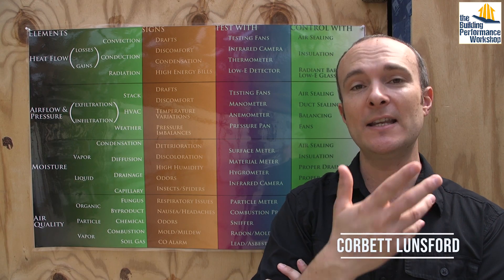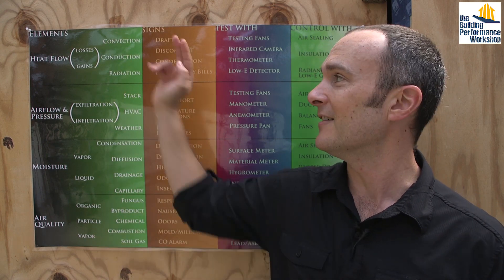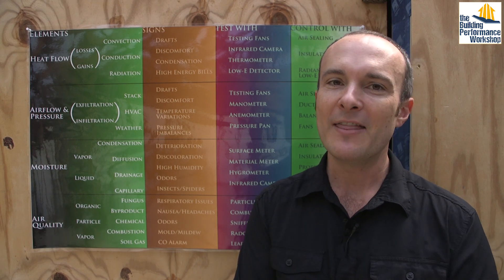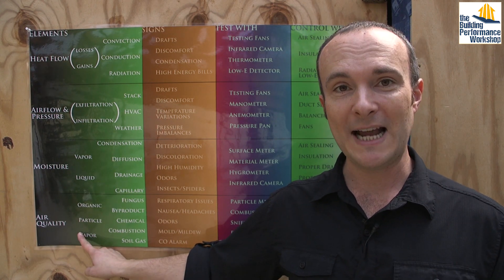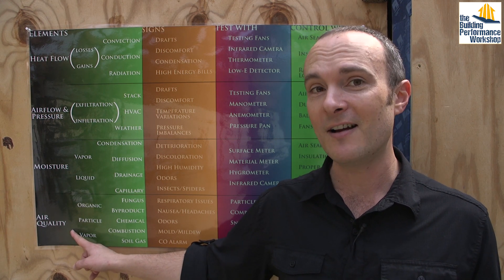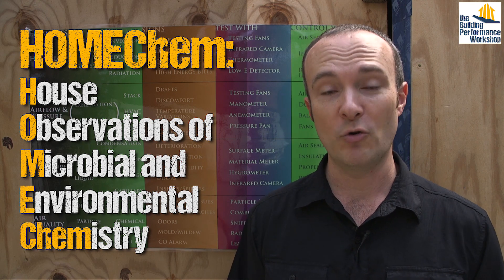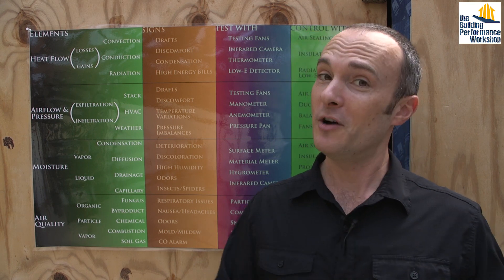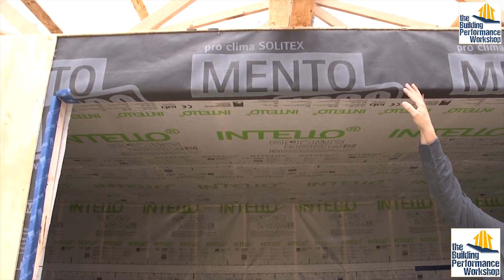“Airtight" Buildings Debunked by HOMEChem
I've been telling people that the 475 High Performance Building Supply membranes I build with are airtight but vapor open for years. Turns out, sometimes I'm an idiot. Here's the real deal. Featuring Delphine Farmer and Marina Vance of the HOMEChem Experiment.